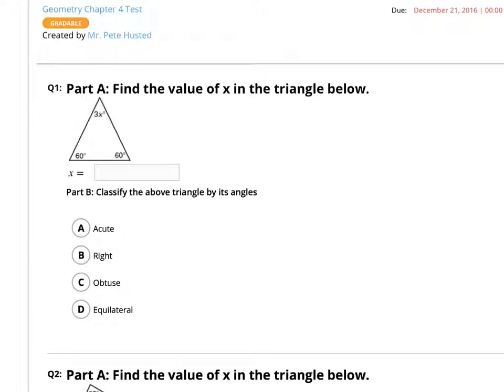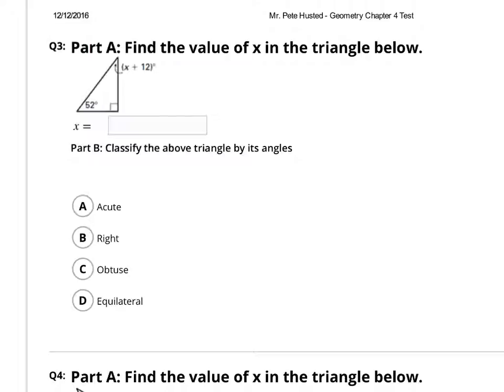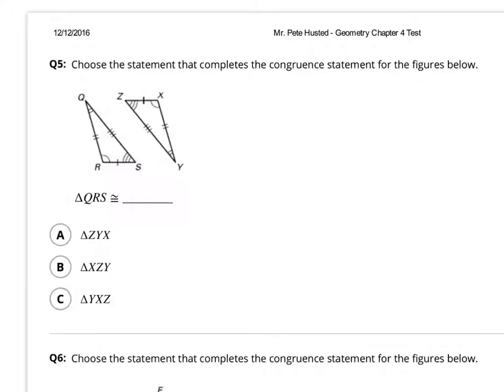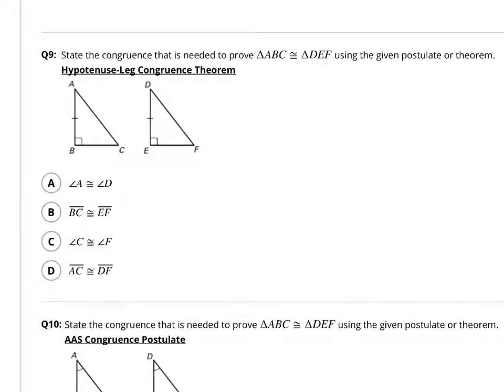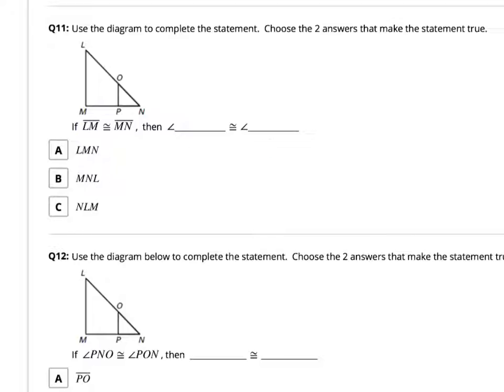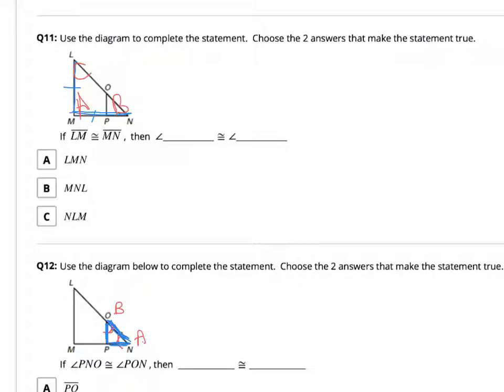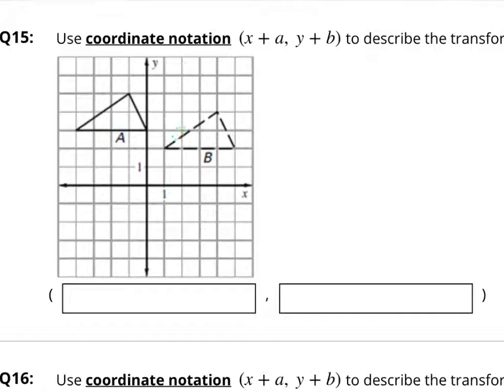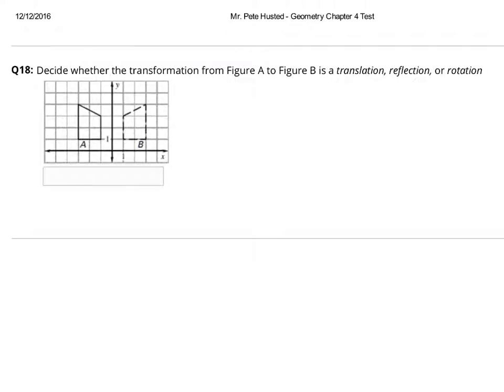Ch 4 18